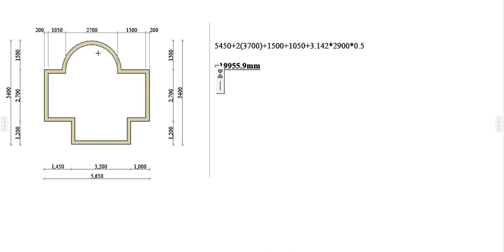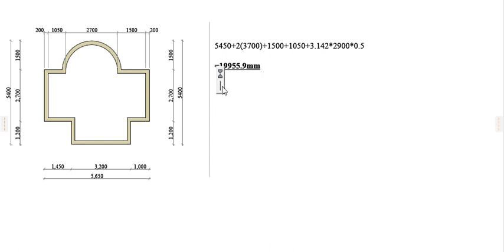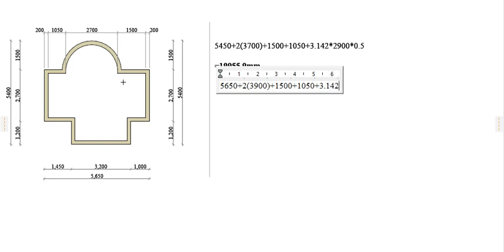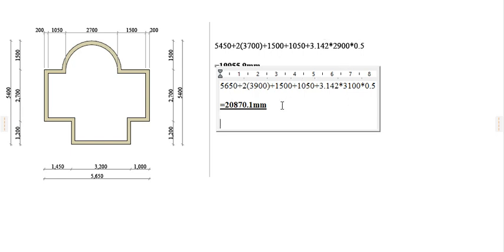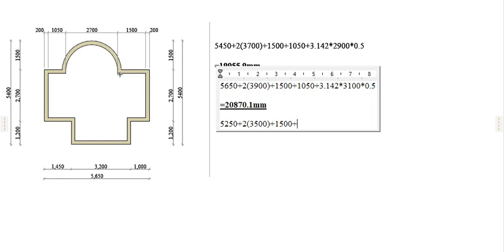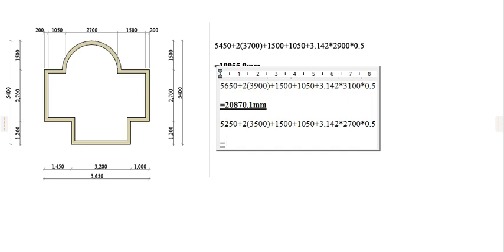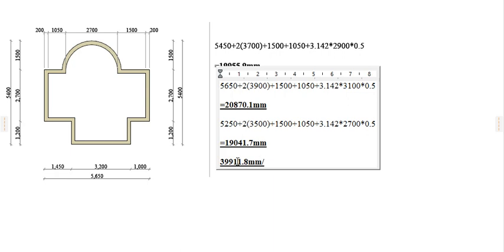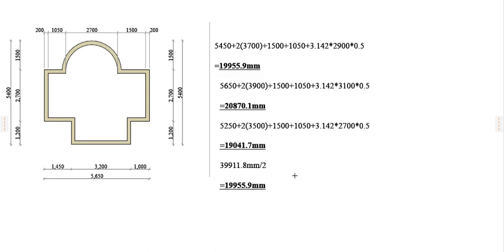how to calculate mean girth/ perimeter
@grifftechdesigns how to calculate mean girth manually
link on how to use formula